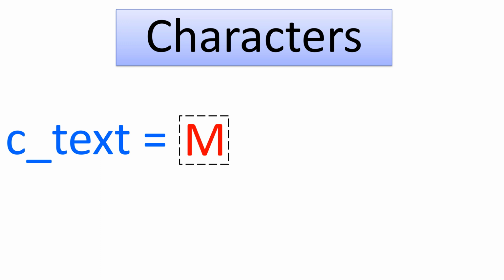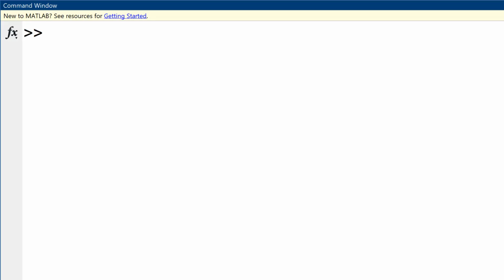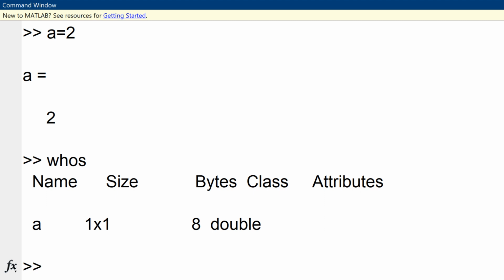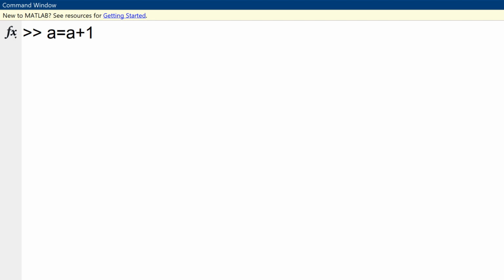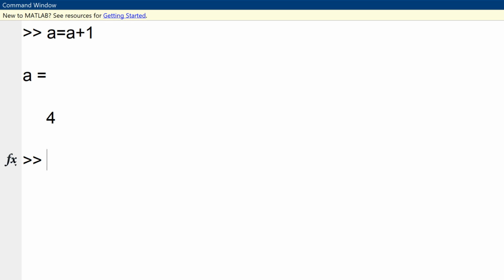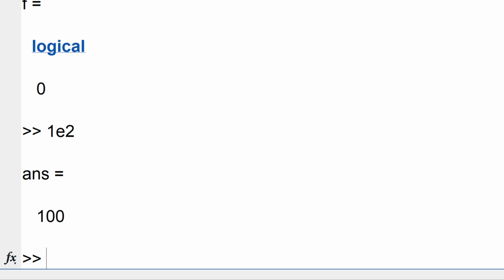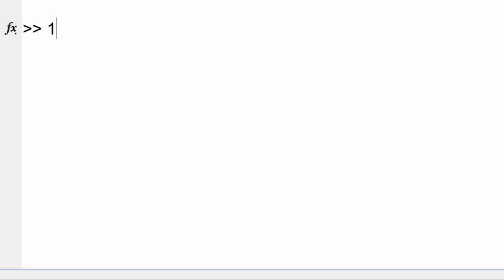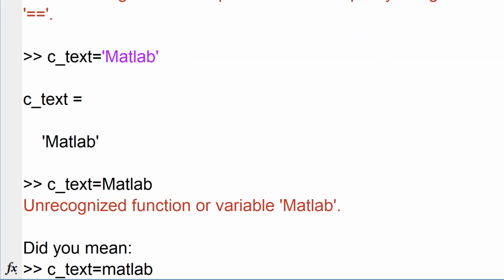Matlab Tutorial: Variables for Absolute Beginners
Matlab/Octave tutorial for building variables for absolute beginners.

Video contents with timestamps:
0:00 - Intro
0:08 - Outline
0:15 - Time Stamp
0:22 - What are variables?
1:47 - How to Use Variables?
2:27 - How to Workspace
6:15 - Variable syntax
7:44 - Outro

Other Octave Tutorial Videos:

1. Getting Started for Absolute Beginners

2. Variables for Absolute Beginners

3. Vectors for Absolute Beginners

4. Matrices and Indices for Absolute Beginners

5. Matrix Operations for Absolute Beginners

6. Scatter and Line Plotting for Absolute Beginners

7. First 5 Things to Do For Productive Working Environment

8. Writing Scripts and Functions for Absolute Beginners

9. Save/Load Variables in Workspace and Use Variable Editor for Absolute Beginners

10. Plot different types of plots for Absolute Beginners

11. Conditional Statements for Absolute Beginners (Letter Grade Assignment)

12. For Loop Statements for Absolute Beginners (BMI Calculation)

13. Big Data Analytic Basics

14. While Loop Statements for Absolute Beginners (Countdown Timer)

15. Display Even or Odd Numbers Only

16. Plot Multiple Curves in Same Figure

17. Common Errors and How to Fix

18. Learn GNU Octave in 1 hr 30 min

19. Solve Polynomial Equations